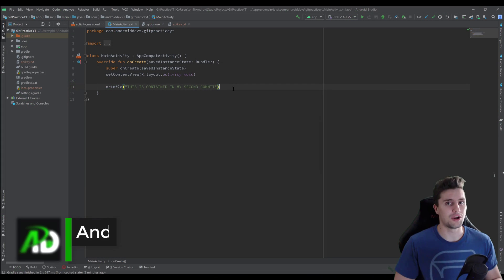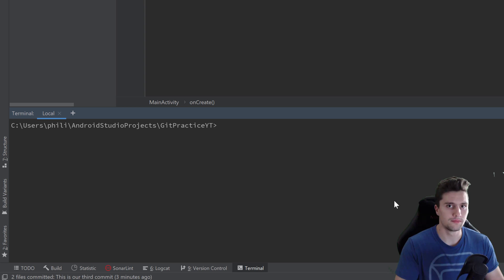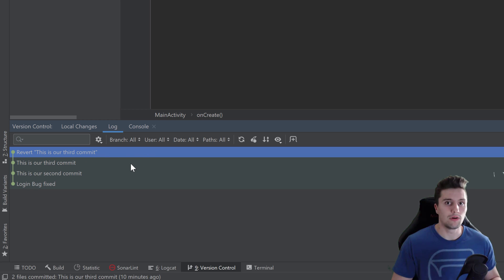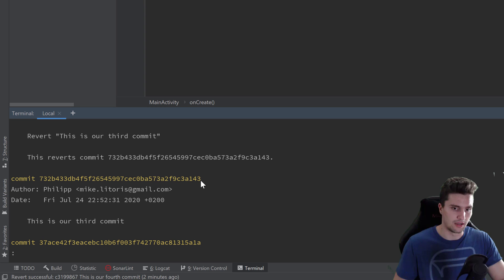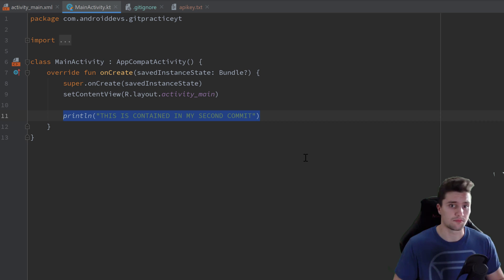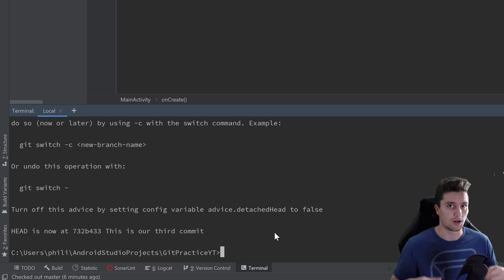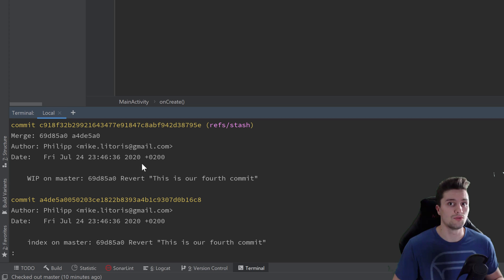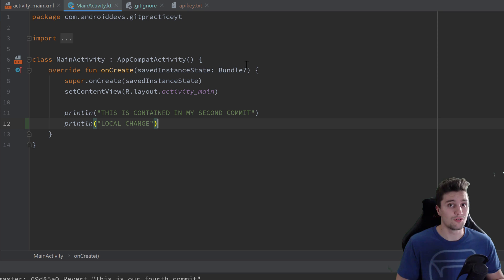Revert, Checkout, Stash - Git for Android Developers - Part 3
In this video you will learn what you can do if you made mistakes in your project and need to revert commits. You'll also learn to switch between commits and how you can save your local changes without committing them.